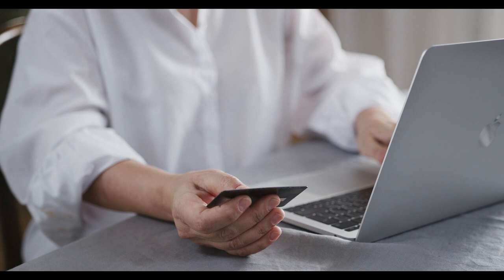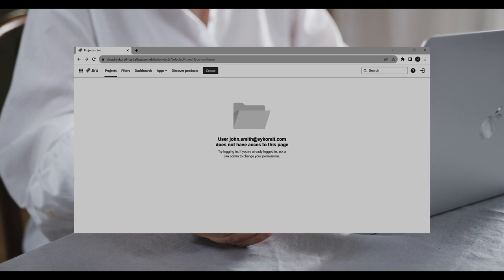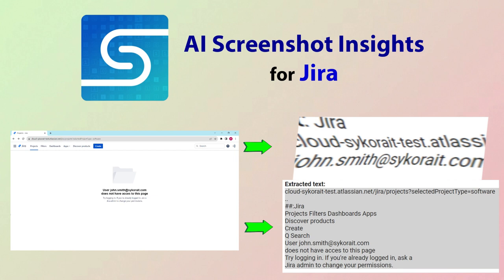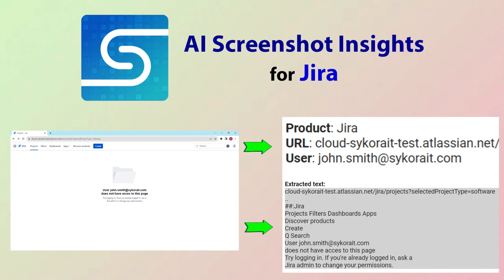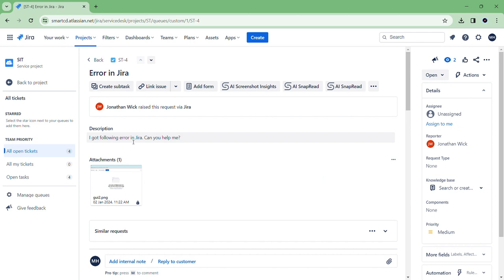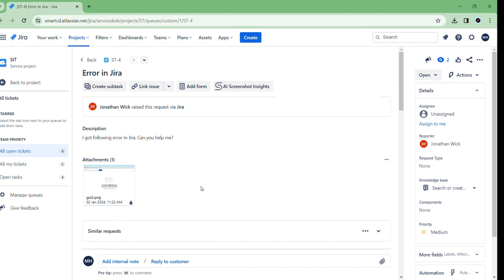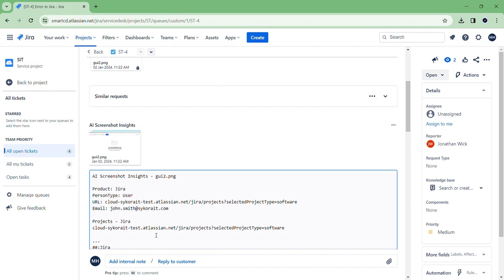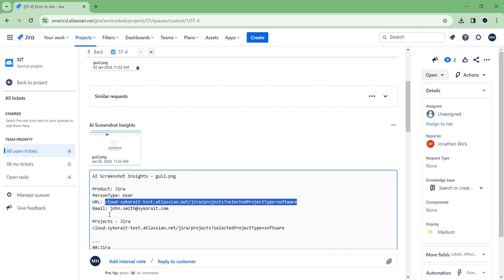Extract information from screenshots in Jira: AI Screenshot Insights for Jira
🔍 Say goodbye to manual retyping with AI Screenshot Insights for Jira! 🔍

Tired of manually retyping text from images? Do you often find yourself retyping important information like long URLs from screenshots? We have the perfect solution for you! 🎉

AI Screenshot Insights for Jira, an app by Sykora IT, allows you to extract text from images and even gain insights from the extracted text directly within your Jira ticket. 📝

In this video, we’ll show you exactly how the app works. We’ll start with a ticket from Jira Service Management that has a screenshot attachment. 🎥

By clicking the AI Screenshot Insights button, you can select one of the images to extract text from it. You’ll see how we get the extracted text, along with insights from the extracted text like URLs or usernames. 🖱️

From there, you can directly save it as a ticket comment. It’s that simple! 💡

Ready to give it a try? Get your trial on the Atlassian Marketplace today! The link is in the comment. 🚀